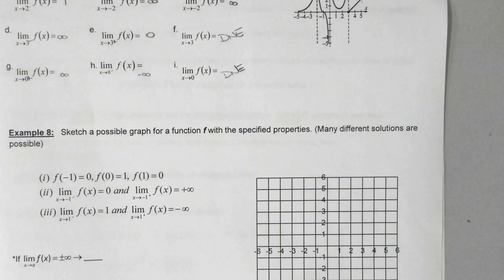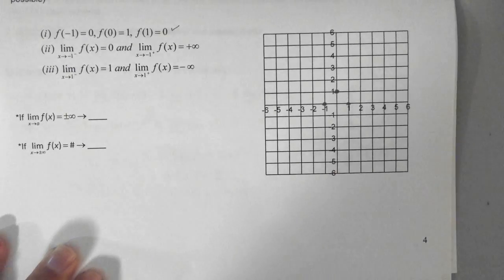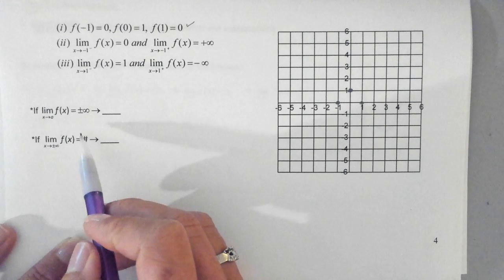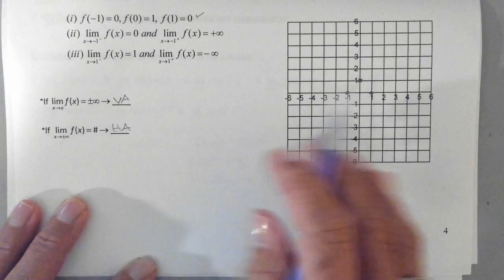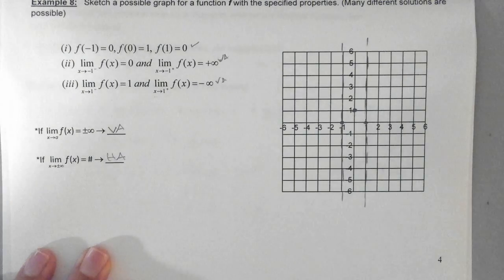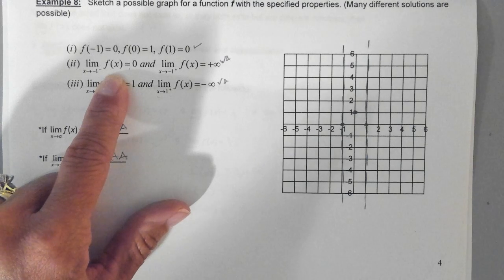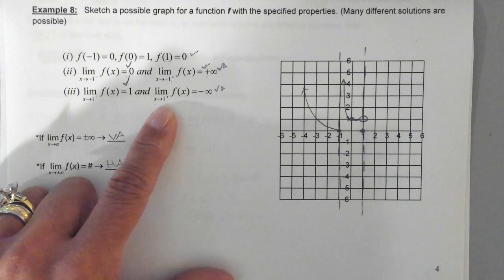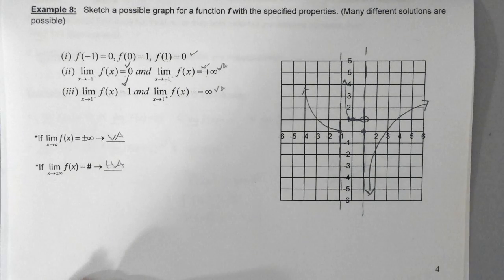U1 bottom p 4